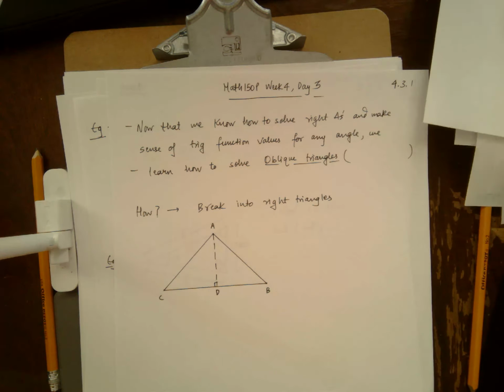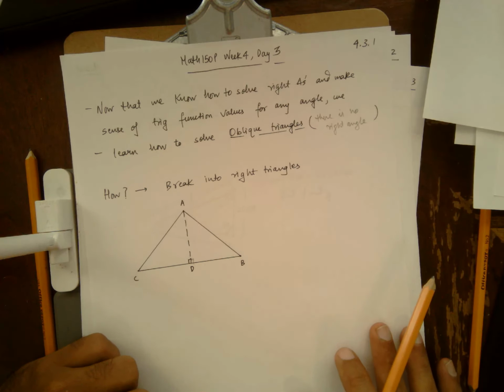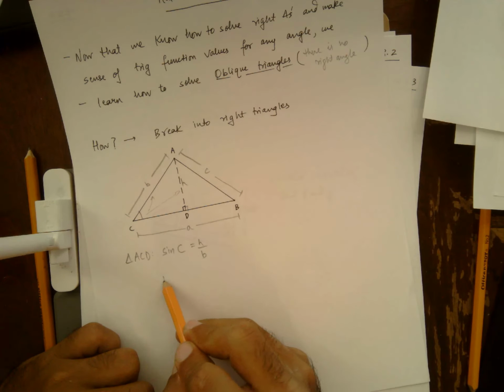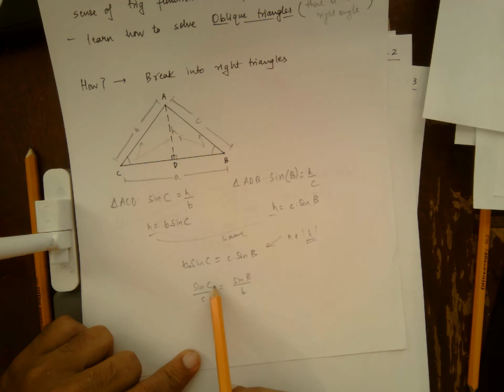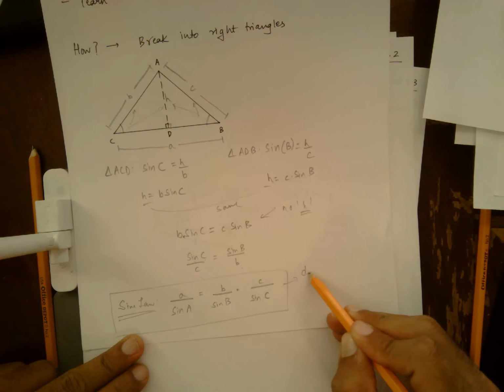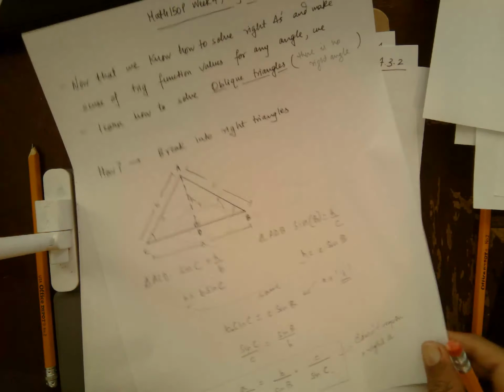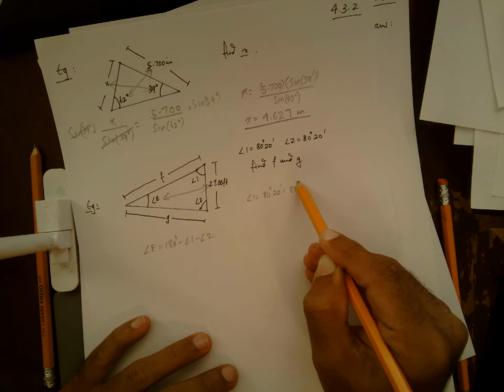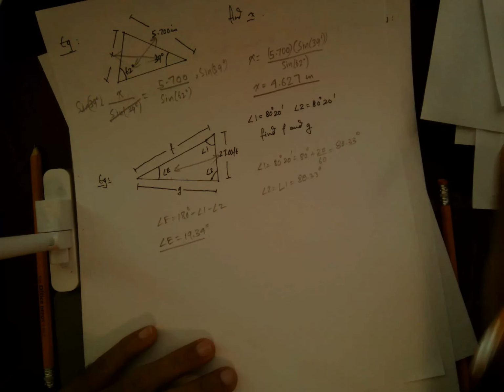Math 150P Week 4 Day 3 Video 1